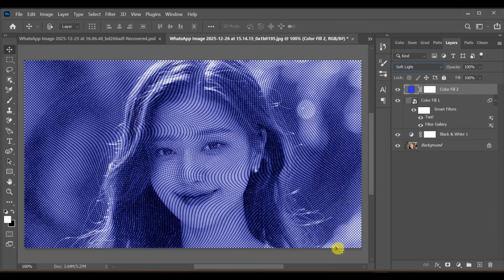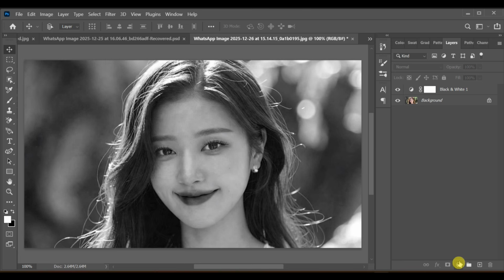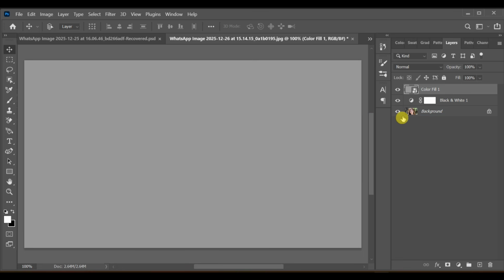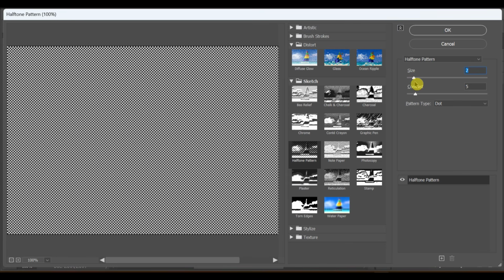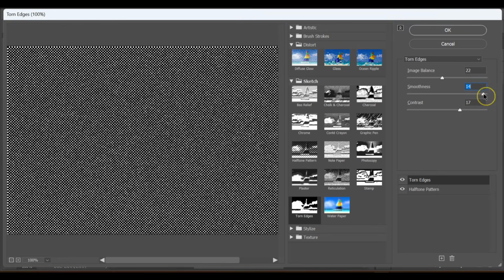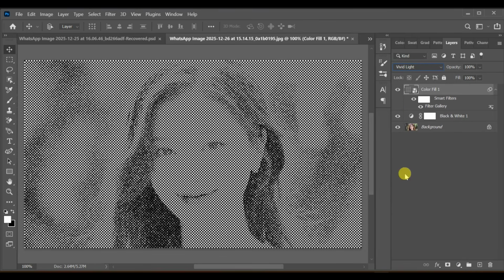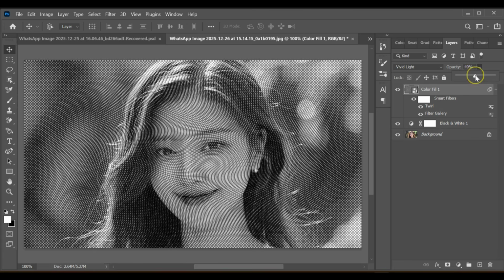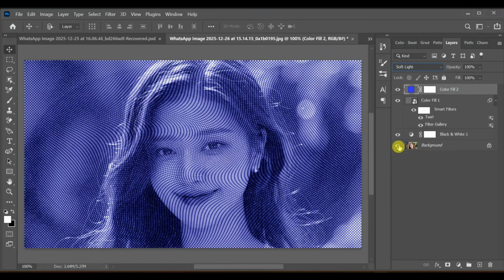PS Tutorial HD | Efecto Patrón Halftone | Photoshop Editing | CC + BP Drop ps Netto Doch Yt